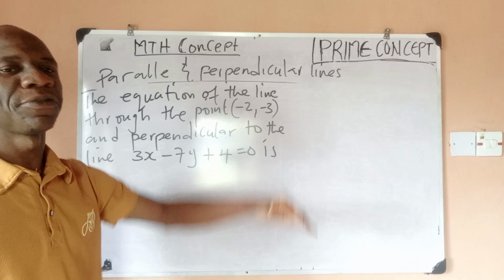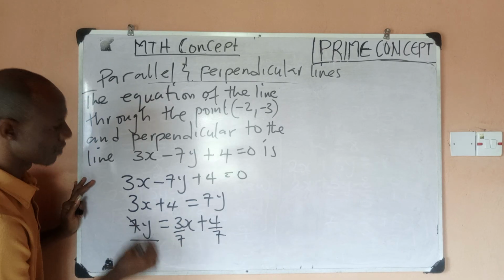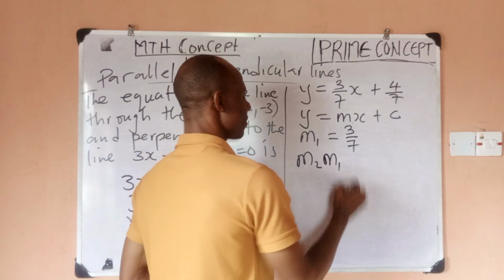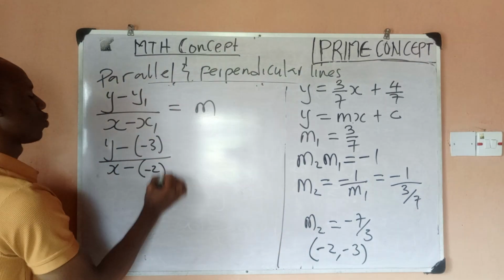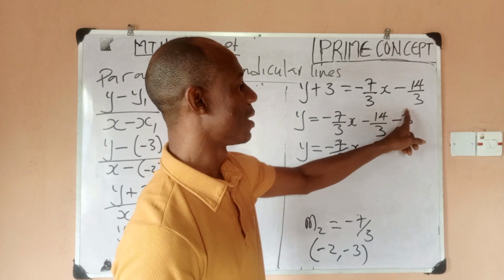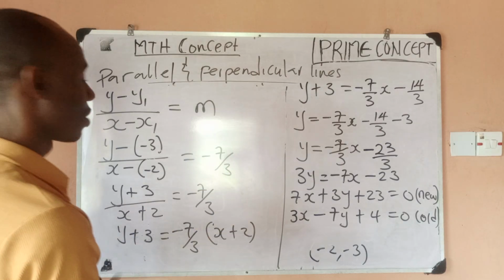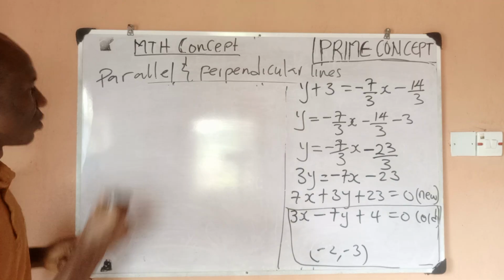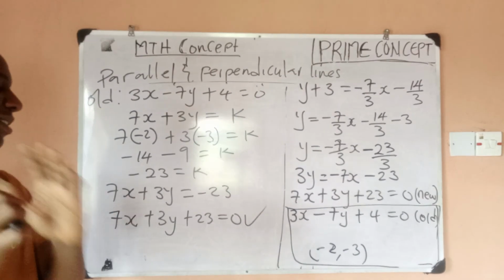Equation of Perpendicular Lines Made Easy | Step-by-Step Geometry Problem Solved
Unlock the secrets of perpendicular lines with this clear, step-by-step solution! 📝
In this video, I carefully solve a problem involving perpendicular lines, breaking it down so that students can understand the concept and apply it easily in exams and real-life problems.

👉 Perfect for students preparing for:

WAEC, NECO, JAMB (Nigeria)

SAT, ACT, GCSE, IGCSE (High CPM countries like the US, UK, Canada, Australia, Germany, etc.)

High school and college geometry courses worldwide 🌍

📚 What you’ll learn:

The concept of perpendicular lines in coordinate geometry

Step-by-step method to check if two lines are perpendicular

How to apply formulas and avoid common mistakes

This lesson is designed to make math simple, practical, and exam-ready ✅